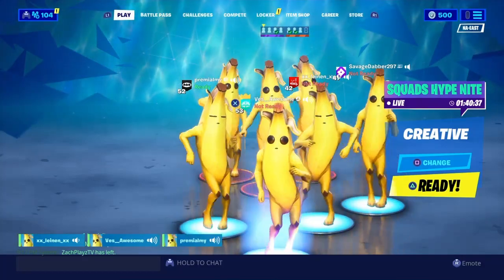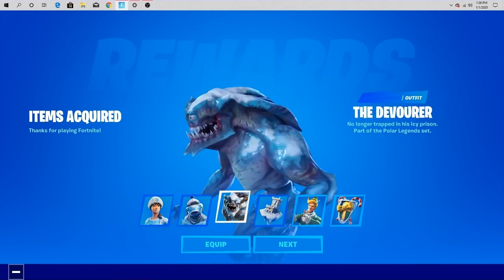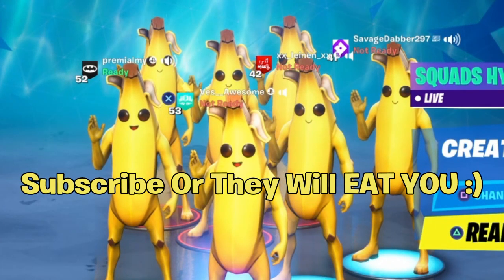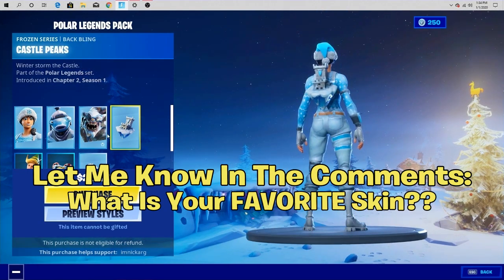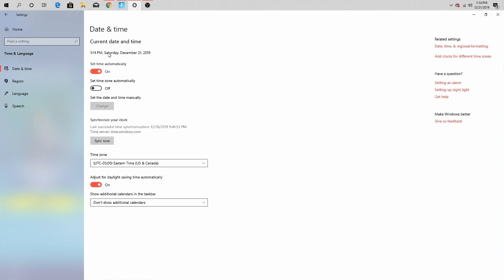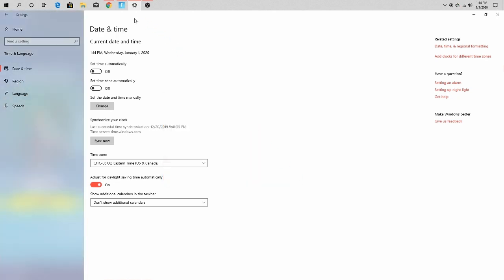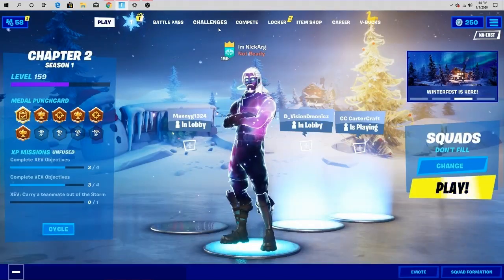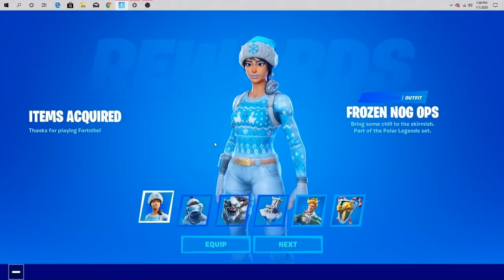How to get POLAR LEGENDS Bundle EARLY! (Code Name Elf) | Fortnite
Hello! This is How to get POLAR LEGENDS Bundle EARLY! (Code Name Elf) | Fortnite

In this video, I showed you guys how to get the Polar Legends Bundle EARLY! In this Polar Legends pack when buying (BUY)(not free) you will get the Frozen Nog Ops skin, Frozen Fishstick skin, The Devourer skin (polar peak monster skin) code name elf skin (code name elf minty) & the Castle Peaks Back Bling. Gameplay & In- Game footage coming later today or tomorrow... I Hope You Guys Enjoy This Video!!

⚠️MAJOR Credit In This Video:

Im NickArg